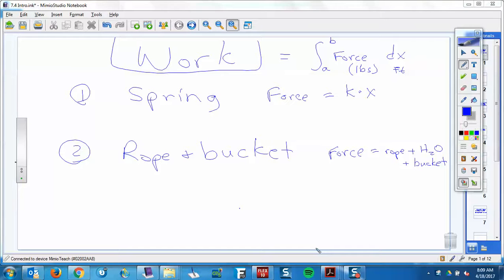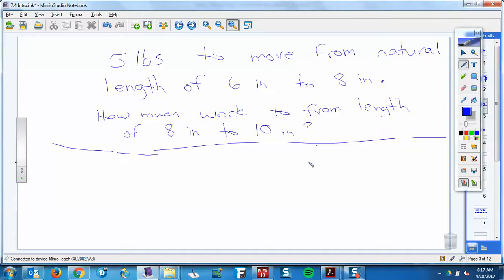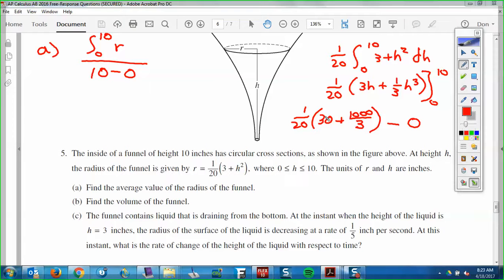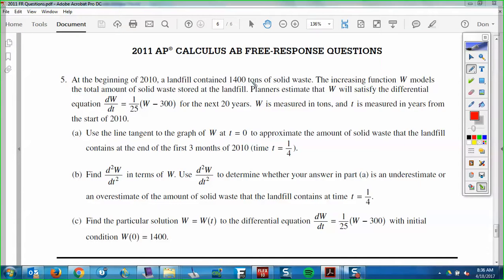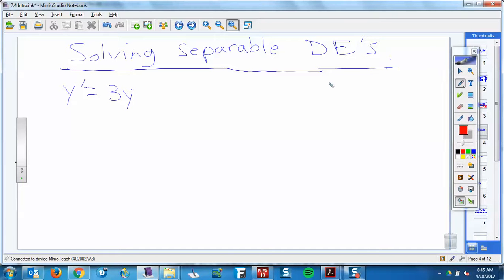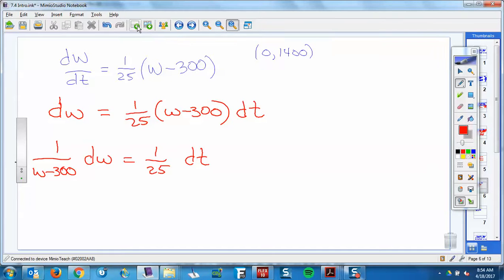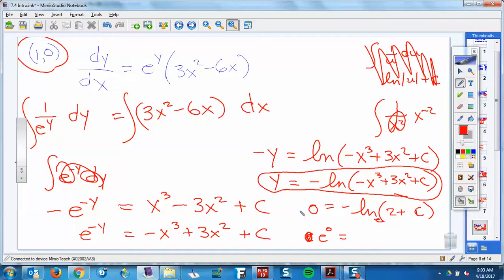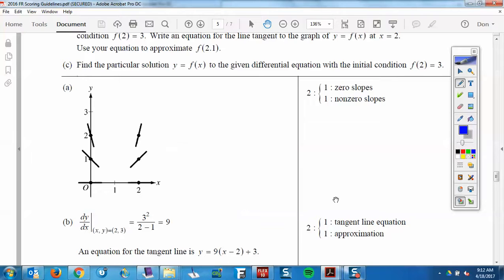Apr. 18 Class Video